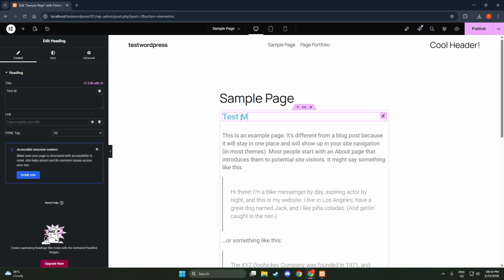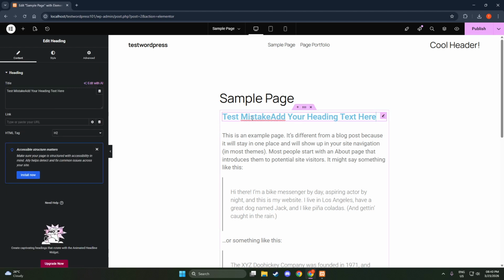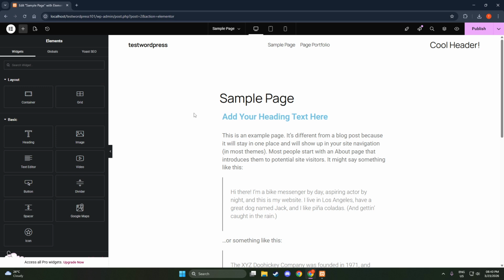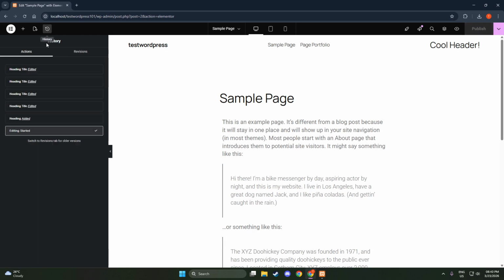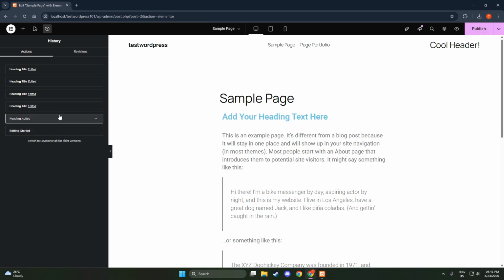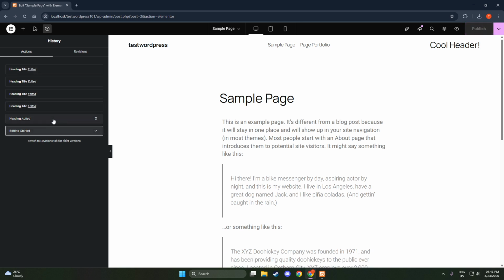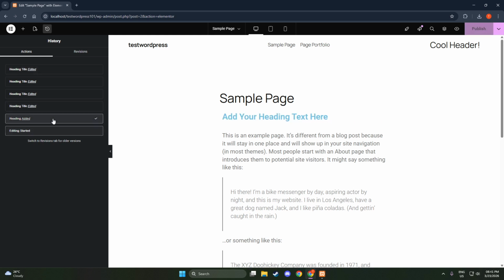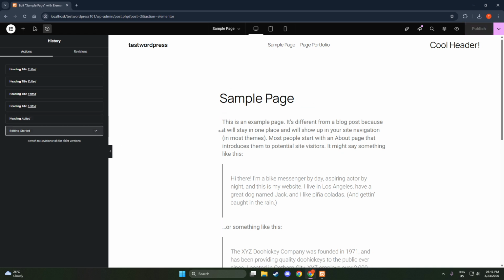How to Revert Elementor Changes [2026 Full Guide]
How to Revert Elementor Changes

In this video, we show you exactly how to revert Elementor changes to recover previous versions of your design and fix layout mistakes instantly. We explore the built-in version control tools that allow you to roll back your website to a specific point in time without losing your progress.

Understanding the difference between session-based undos and long-term revisions is essential for maintaining a seamless web design workflow. We focus on utilizing the history panel to browse through recent actions and saved snapshots, ensuring you can restore the integrity of your page content while minimizing downtime or design inconsistencies.

Technical Specs:
Software: Elementor; Feature: History & Revisions